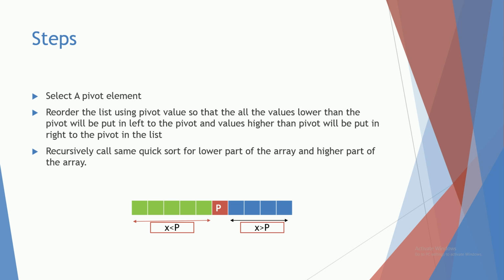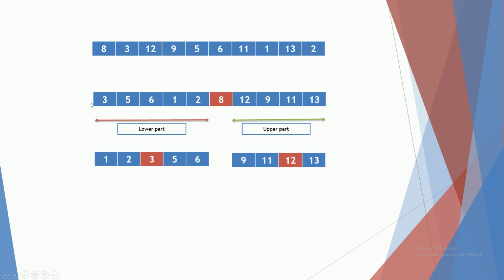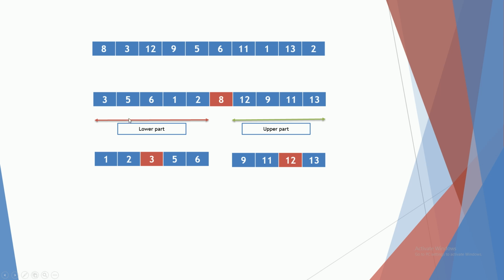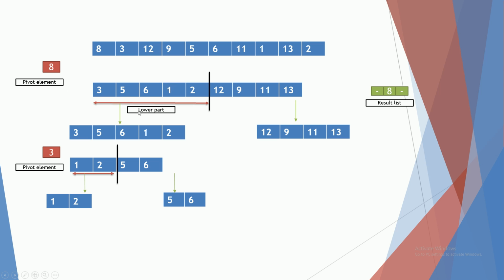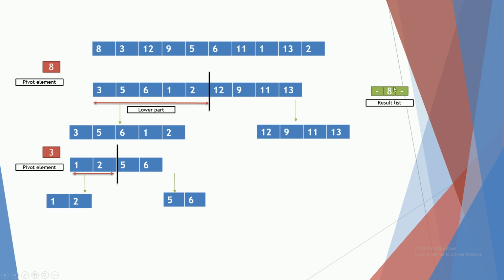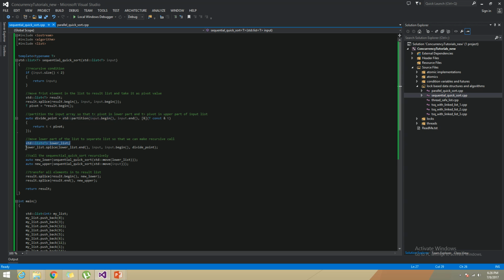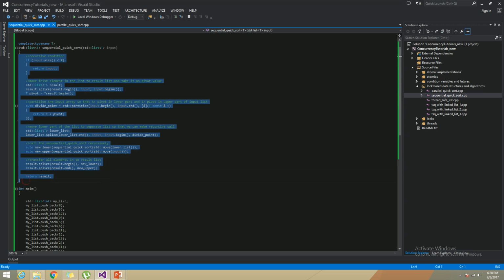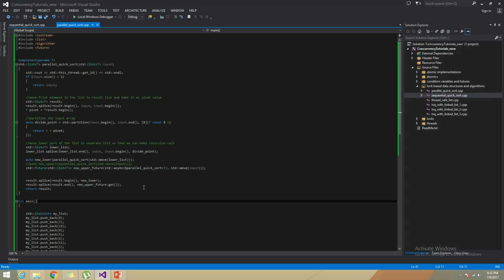parallel quicksort algorithm C++ implementation